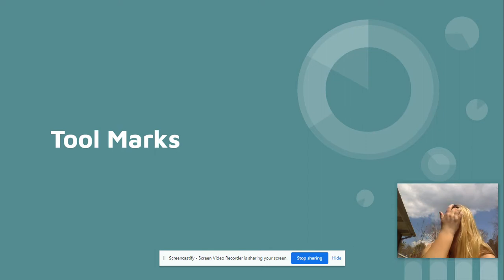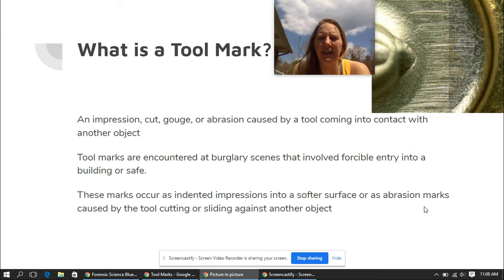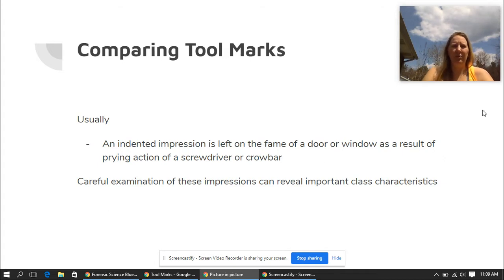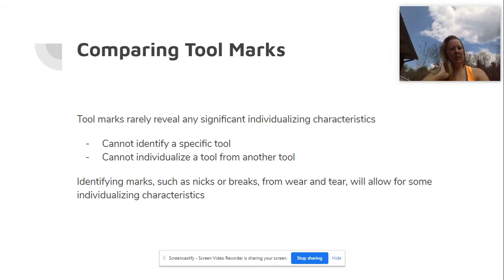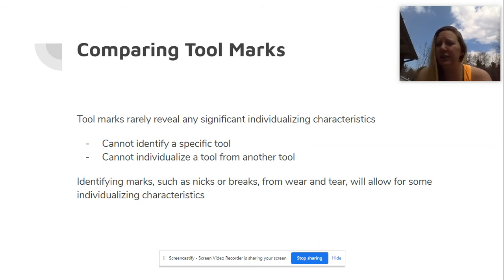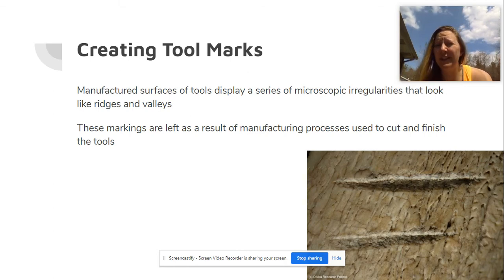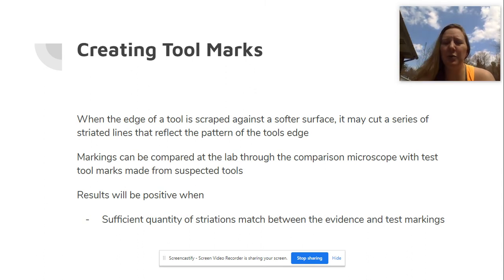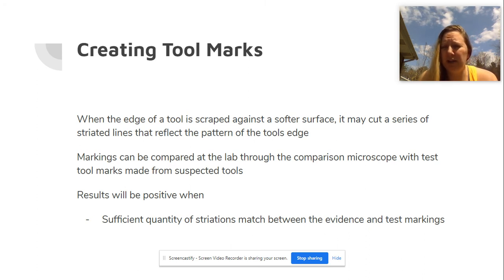Forensic Science: Tool Marks Part 1